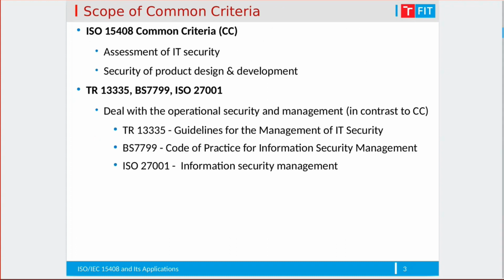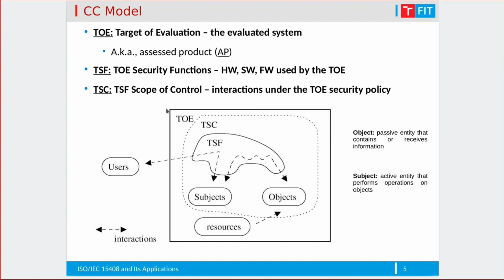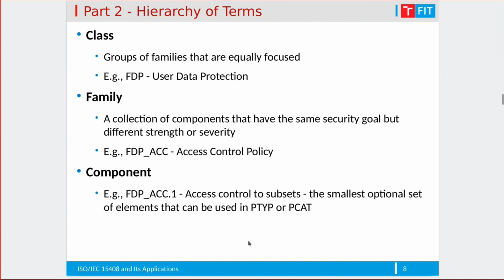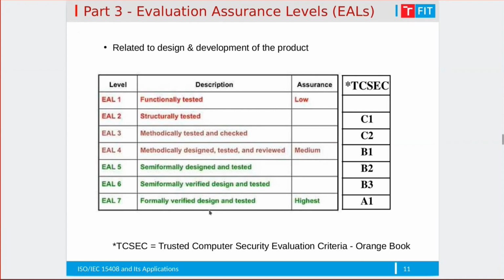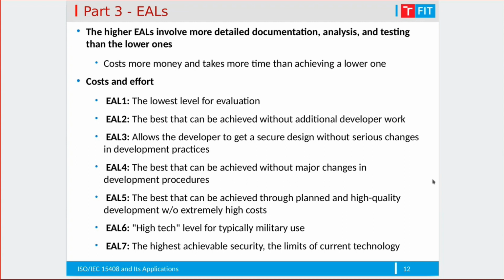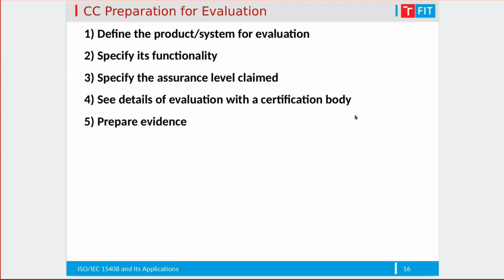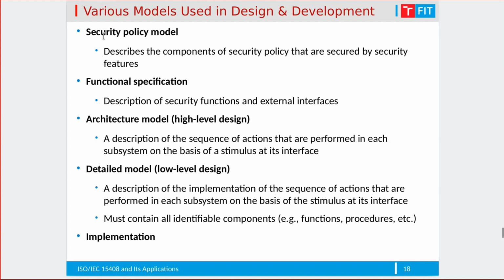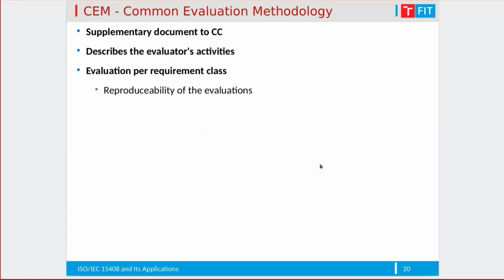Training Session 6 – Application of ISO_IEC 15408 standard for IT Security Evaluation